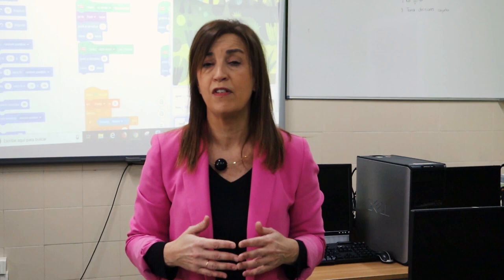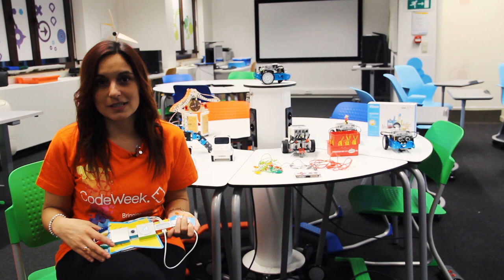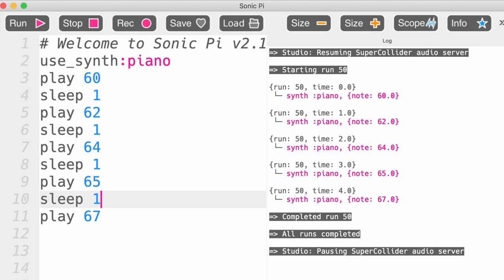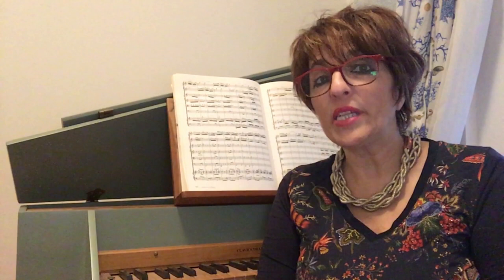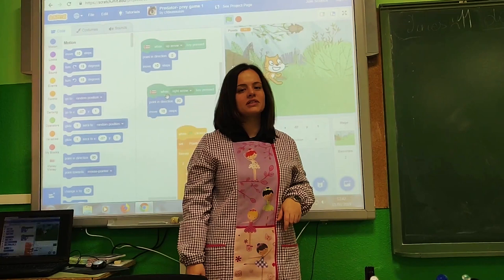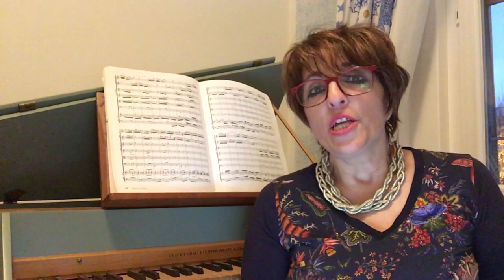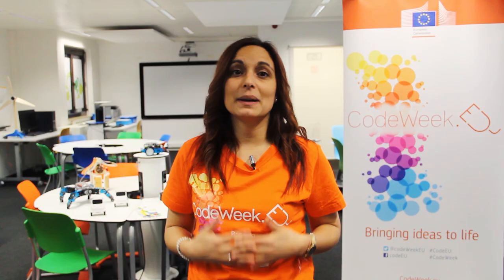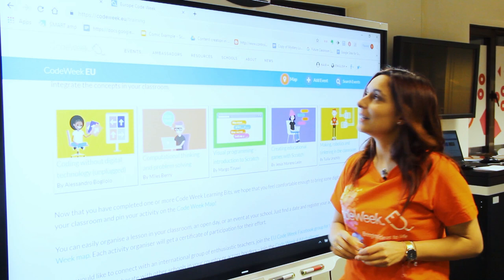Coding for all subjects, by Naír Carrera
This video has been done as part of the EU Code Week campaign. For more information and to access the training modules and lesson plans, please visit the following